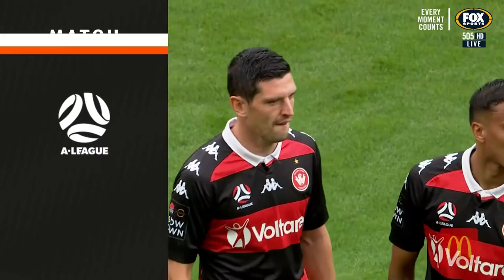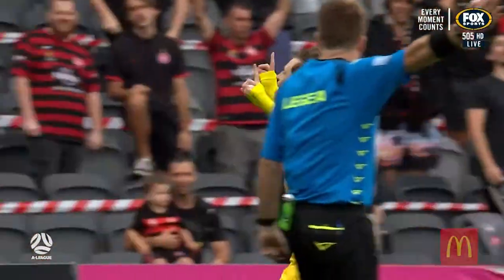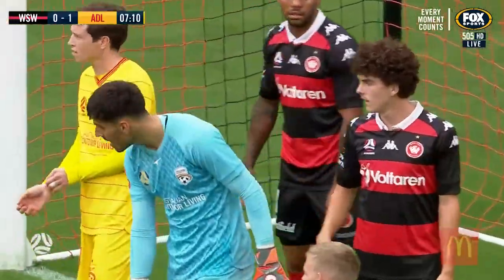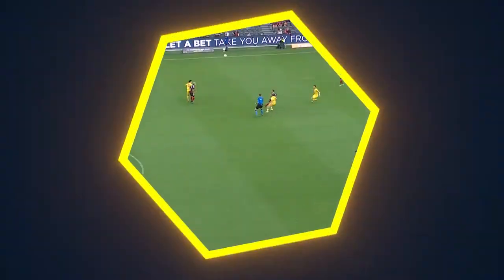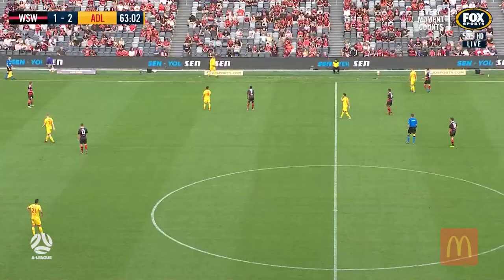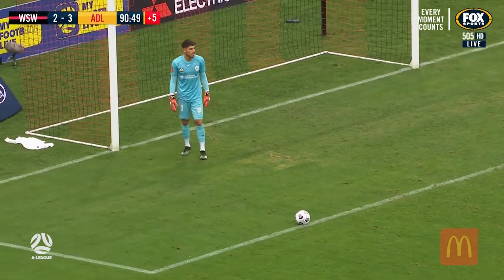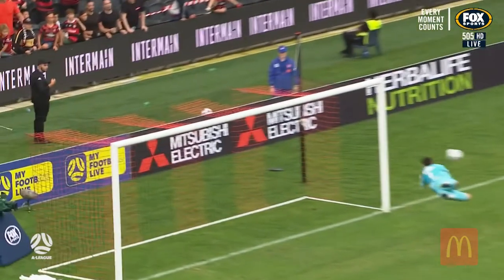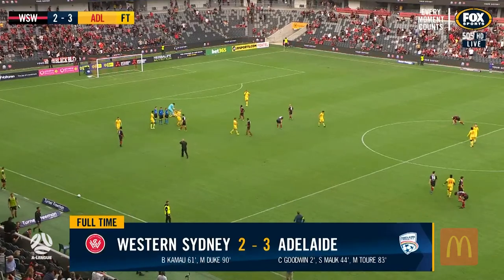Match Highlights 2020/21 | MW10 | Wanderers v Adelaide